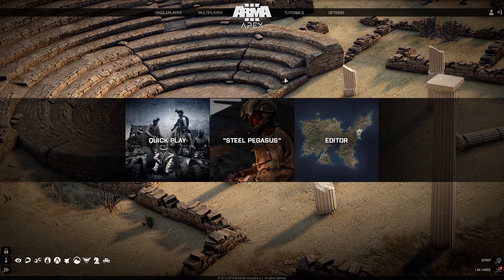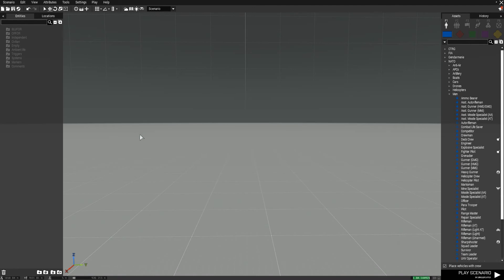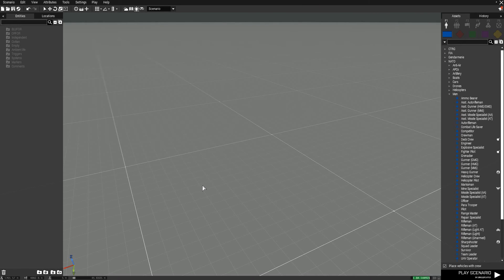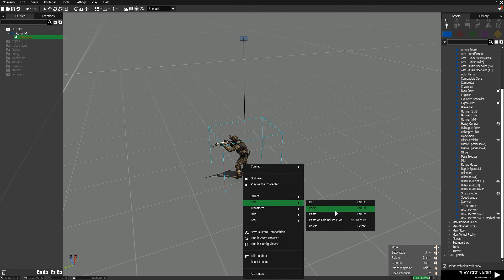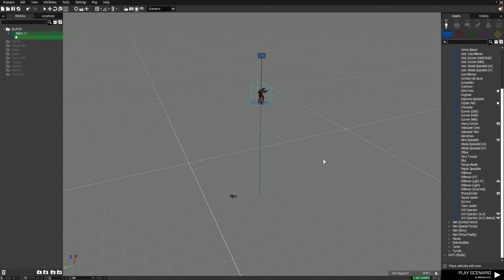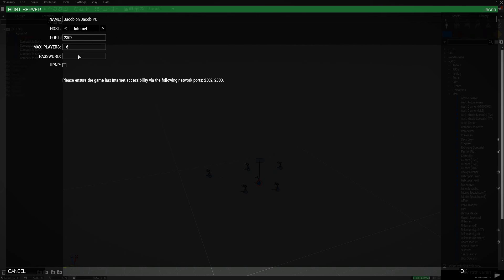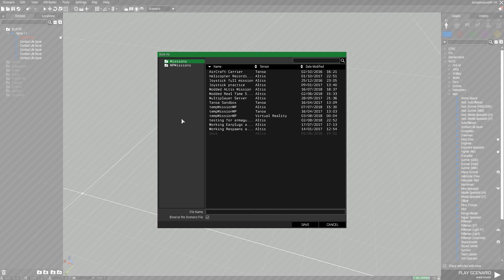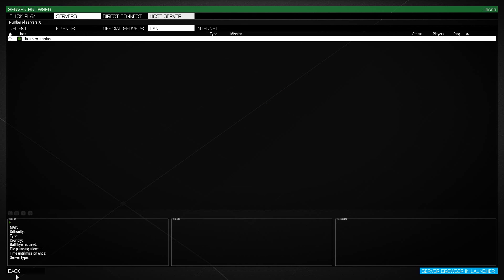Arma 3 Eden Editor Guide For Beginners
A quick guide covering the basics of the Eden Editor. The Eden Editor is a massive tool with thousands of hours of content behind it and I will be covering more of this content in the future.